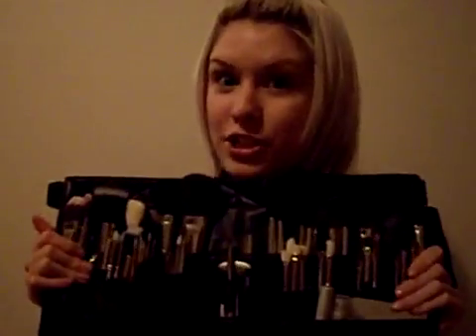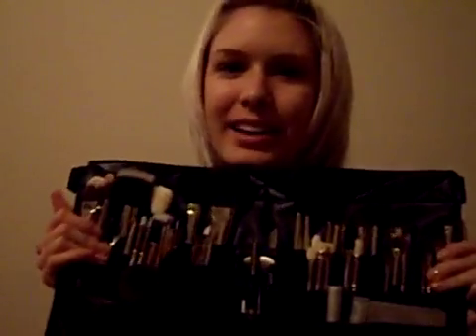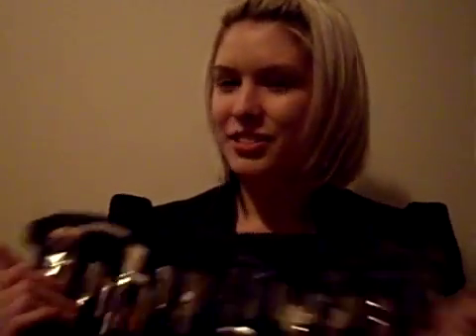Products I cannot live without!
Sorry about the lighting guys I am looking for something to use at night to give better light. Products in order of appearance hehe: Dr Brandt Pores no more